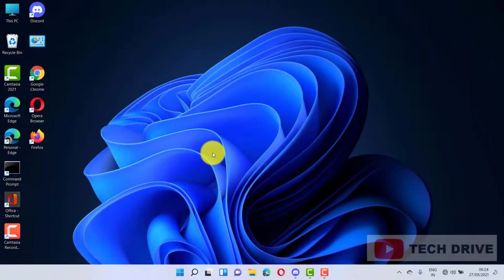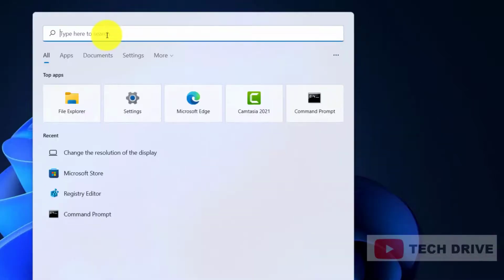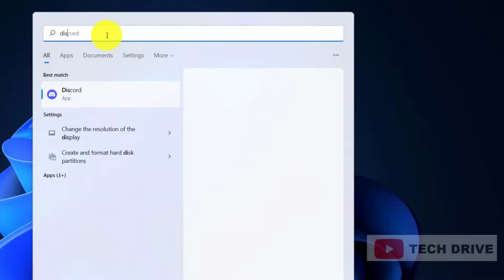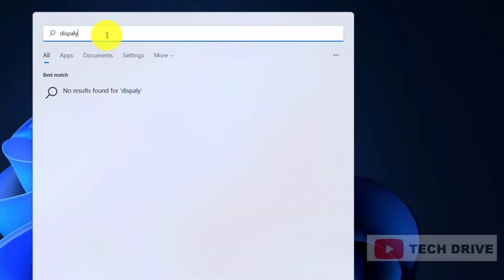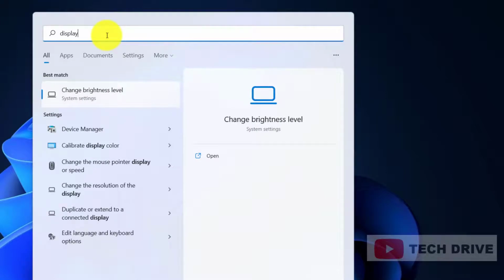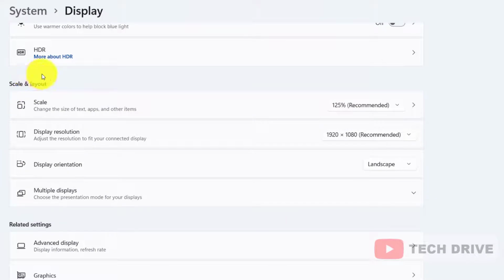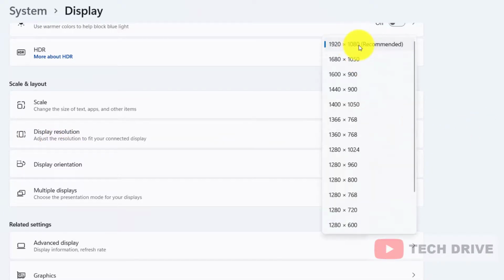Display Larger or Smaller Than Monitor in Windows 11 | 10 | 8 | 7- Fix (solved) - TECH DRIVE